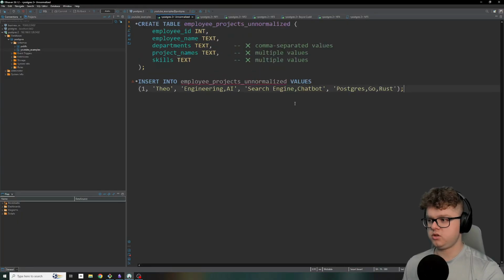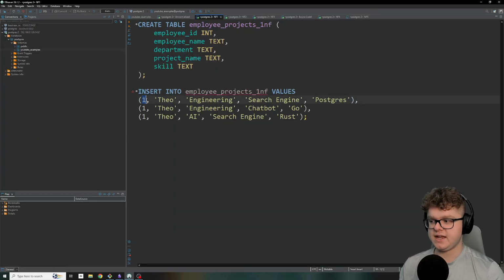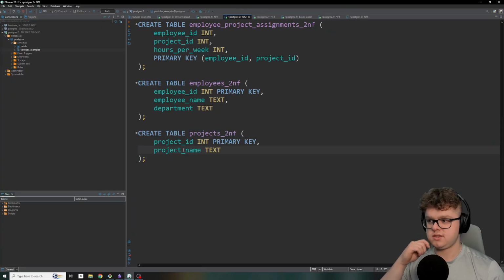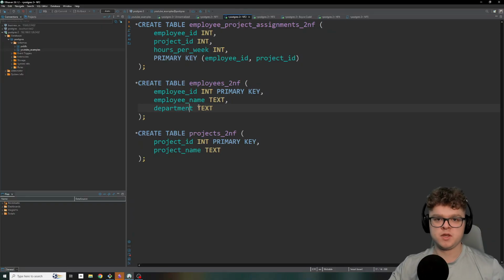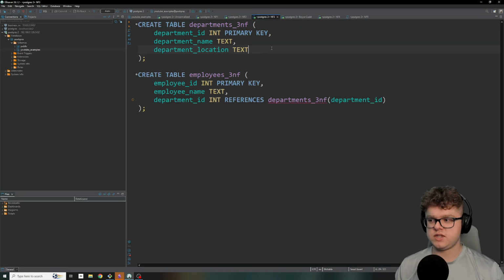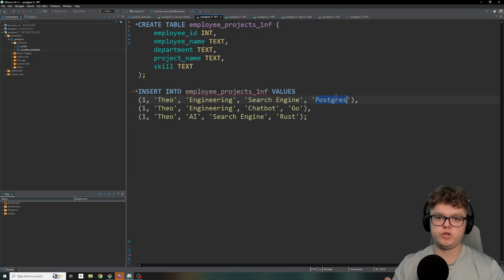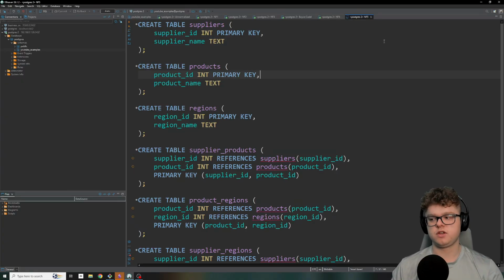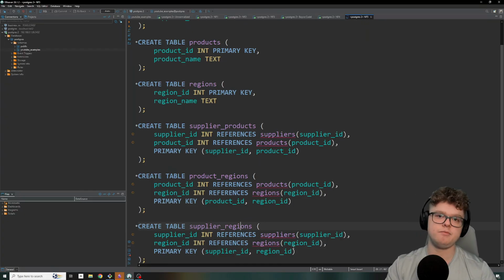Normal Forms Explained: 1NF to 5NF Database Design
Master database normal forms to create efficient schemas. Learn the five standard stages plus one bonus method to organize your data correctly.

This guide explains database normal forms from the simplest concepts to the most complex structures. Whether you are building a new application or cleaning up an existing project, understanding database schema design is essential for maintaining data integrity and reducing redundancy. I walk through each stage of normalization so you can apply these rules directly to your own tables.

By following this normalization tutorial, you will gain a clearer process for structuring your information. Proper database normalization prevents update anomalies and ensures your database schema design remains scalable as your project grows. I use these exact methods when planning sql database design for clients, moving from basic principles to advanced configurations.

Timestamps:
00:00 Introduction to Database Normalization
00:28 Unnormalized Table Example (Bad Practice)
01:41 First Normal Form (1NF) Explained
04:03 Second Normal Form (2NF) & Partial Dependencies
06:42 Third Normal Form (3NF) & Transitive Dependencies
09:21 Boyce-Codd Normal Form (BCNF) Explained
10:31 Fourth Normal Form (4NF) & Multi-Valued Dependencies
12:57 Fifth Normal Form (5NF) & Lossless Join Decomposition
15:49 When to Stop Normalizing & Conclusion